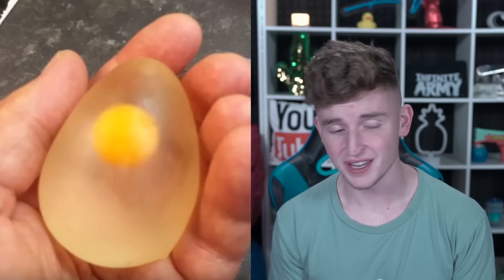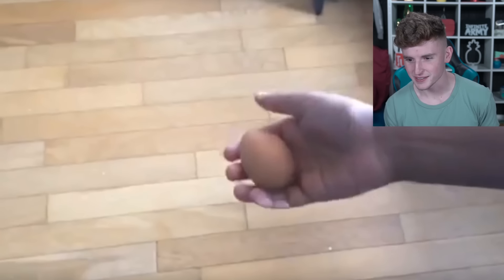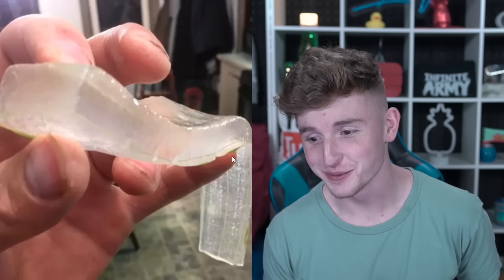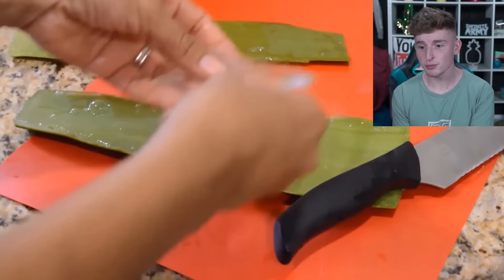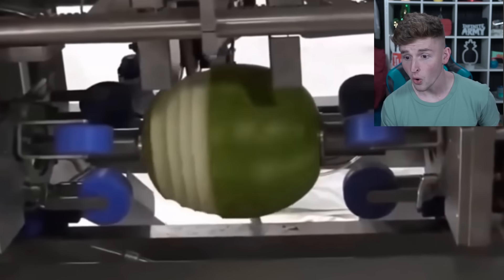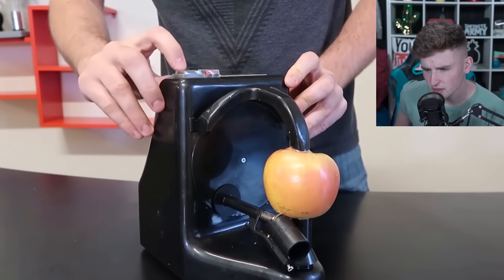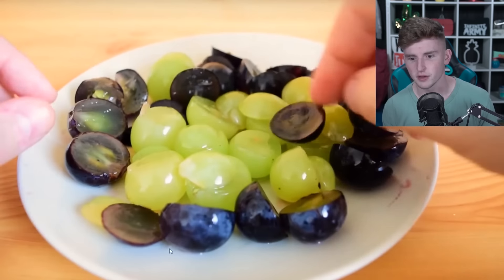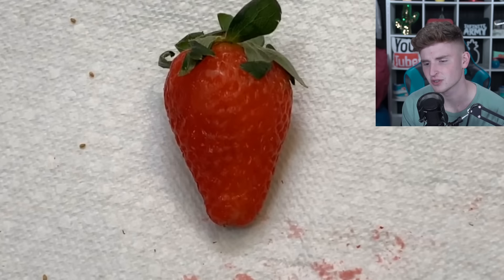SATISFYING Food You Have NEVER Seen Peeled..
I will gladly take down the video. Thank you!